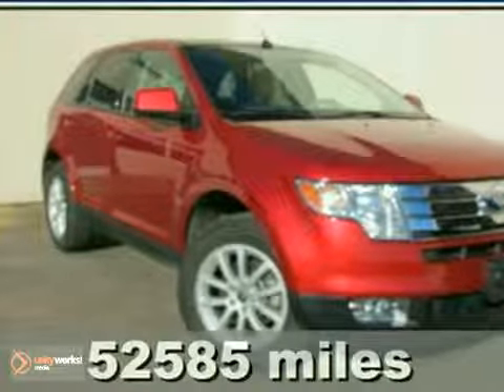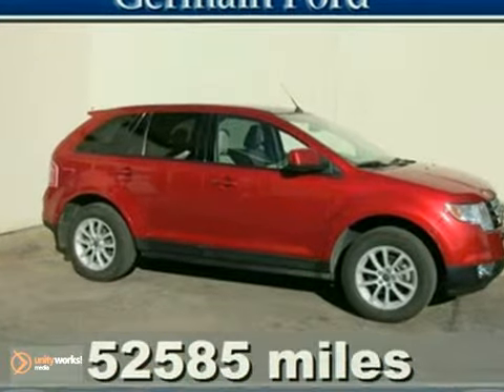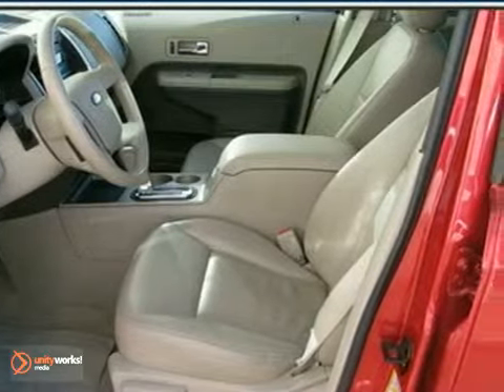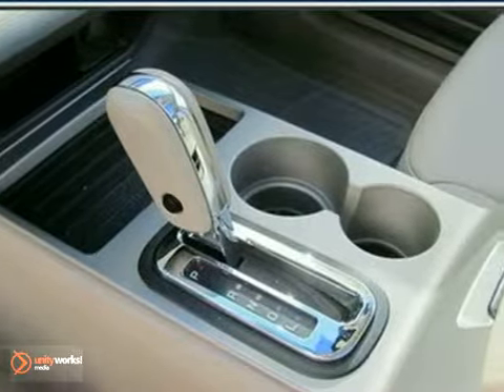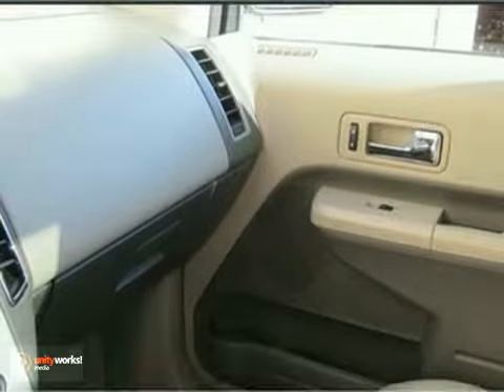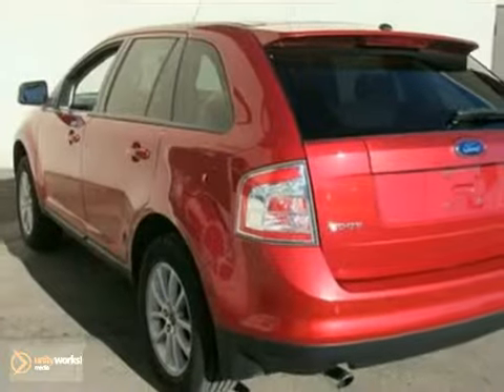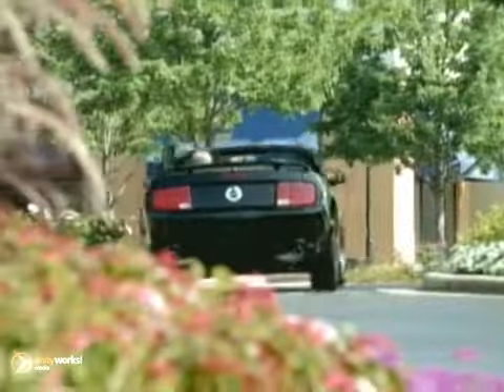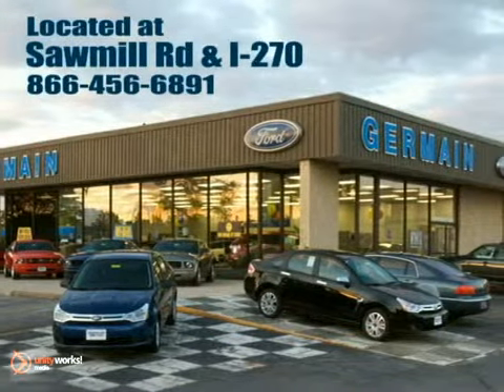2007 Ford Edge BA22623A in Columbus, OH 43235 - SOLD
SOLD - If you are looking for real value on a great used car, Germain Ford in Columbus OH invites you to come in and test drive this 2007 Ford Edge, stock# BA22623A. We are conveniently located near Columbus, OH and known for our great selection, reliability and quality. Come take a look at this 2007 Ford Edge today.

7250 Sawmill Road
Columbus OH, 43235

Save time and money, and end the search for your next used Ford here, because at Germain Ford in Columbus OH we use pricing technology that polls over 20,000 websites to find the real-time price of every Columbus OH used car in our inventory!

Why would you buy a used Ford or Columbus OH used car priced more than it's worth? Call Germain Ford today for your Live Market Price on any used Ford in stock, or visit our showroom in Columbus OH.